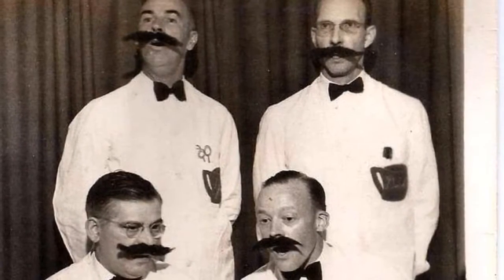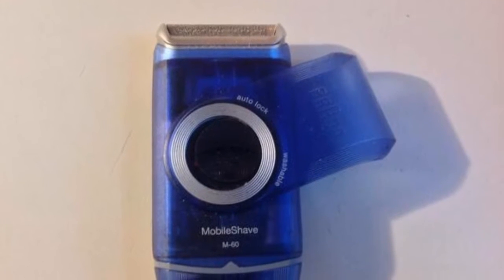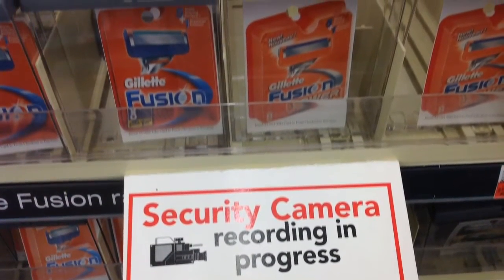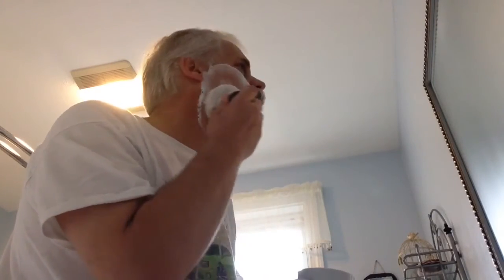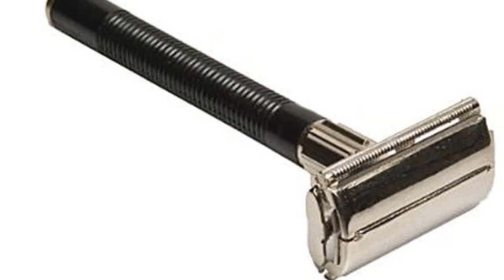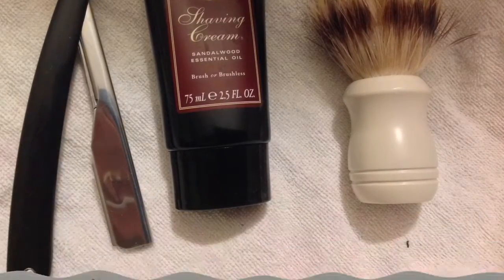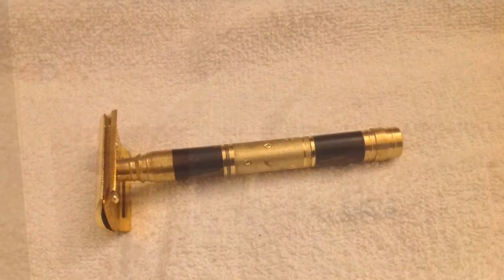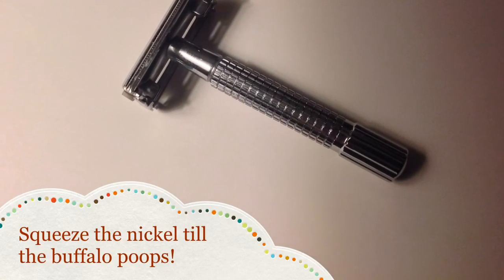Cheapshaver. Why I Got Into Traditional Shaving